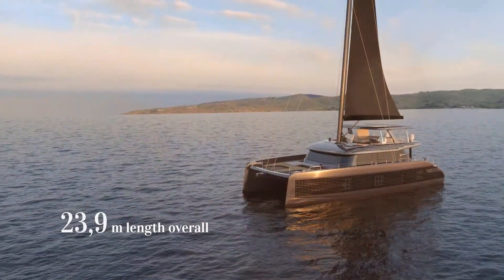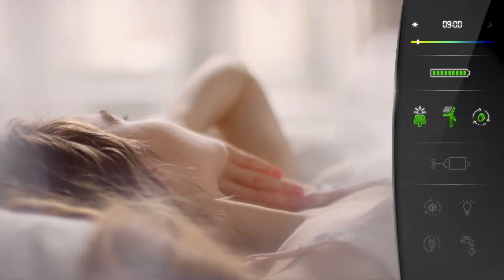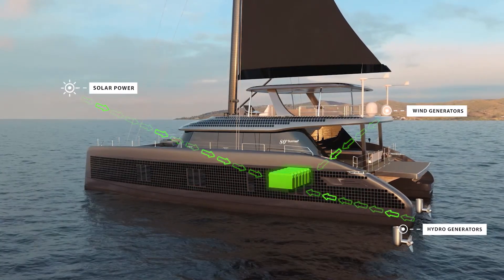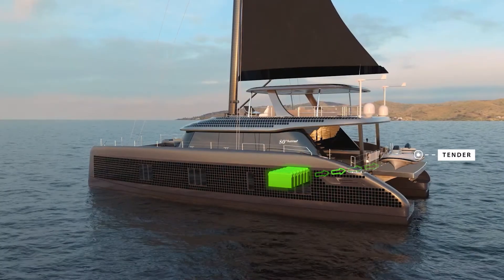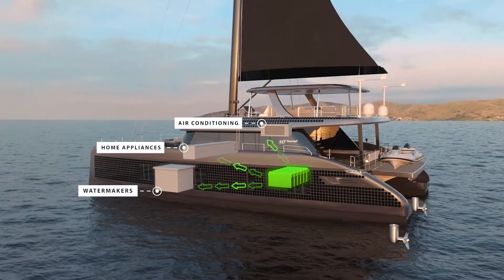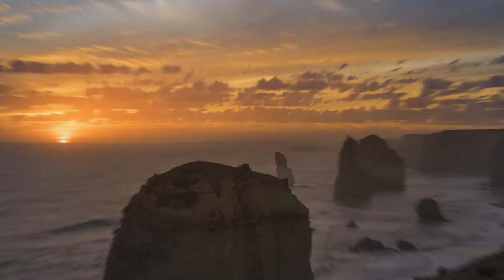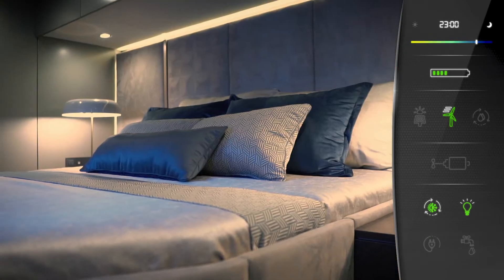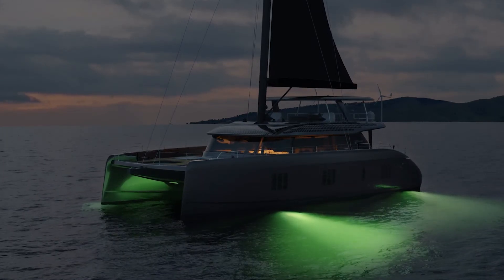Life aboard the Sunreef 80 Eco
Sunreef presents one day on board its upcoming 80 Eco sail cat, showing how its solar panels, wind generators, hydro generators and electric engines ensure silent, emission-free ‘sustainable yachting’.